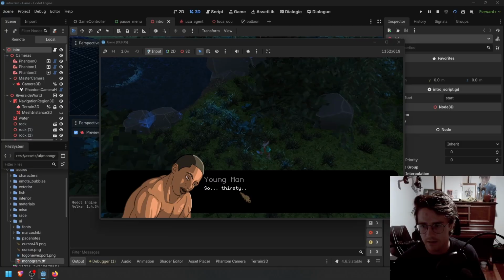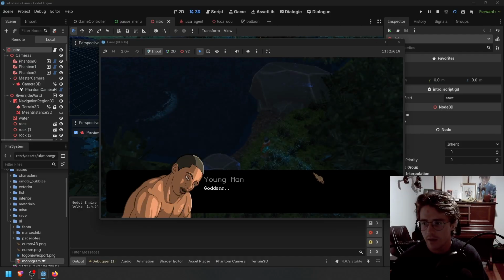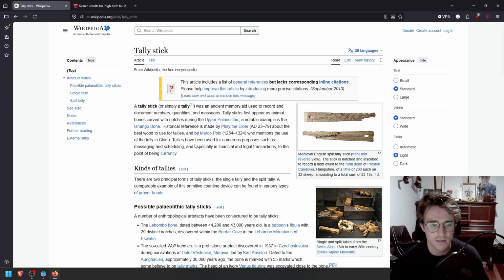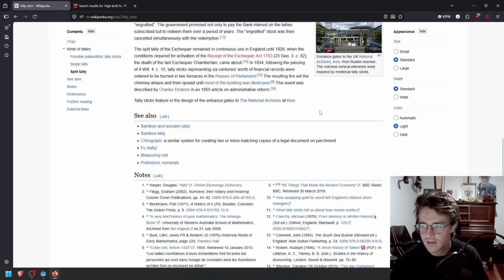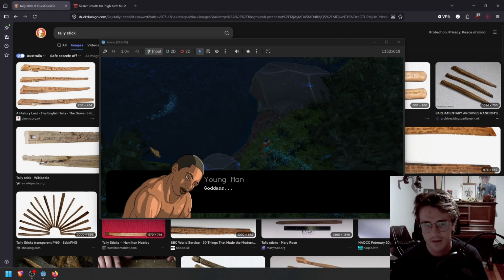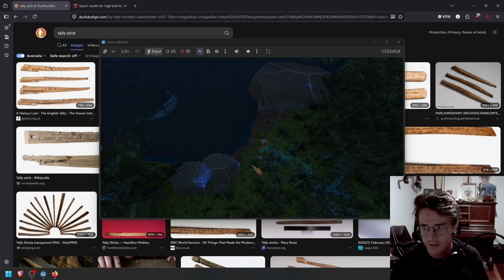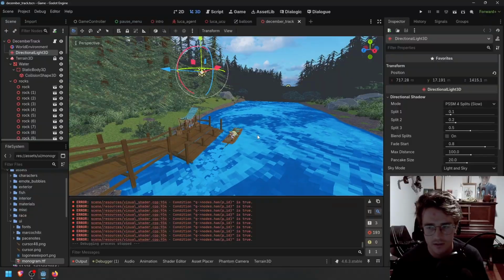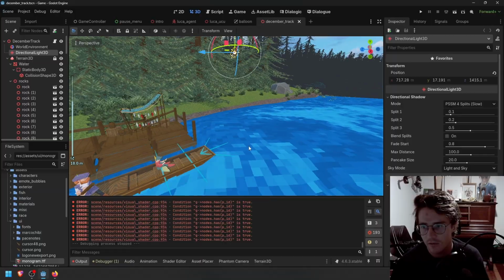Tally Sticks, Fonts - Yttrae Dev Log #11 - 2026/07/14